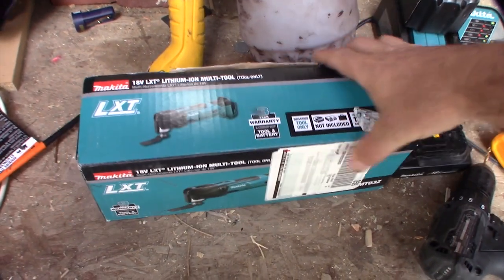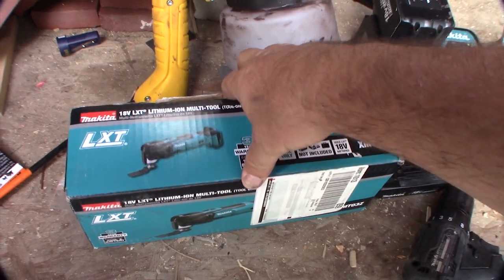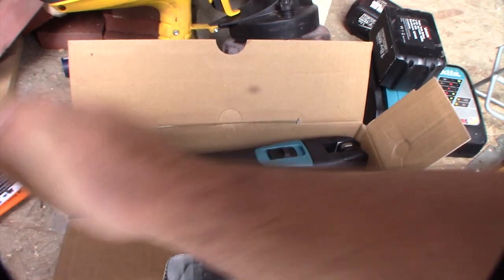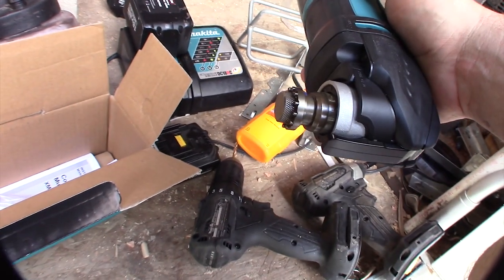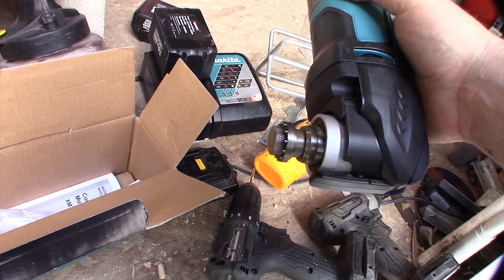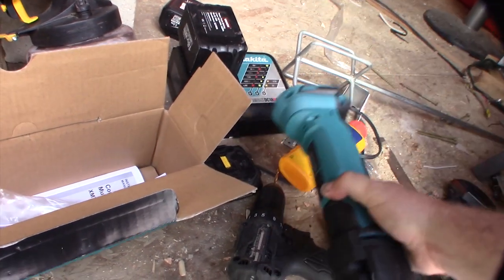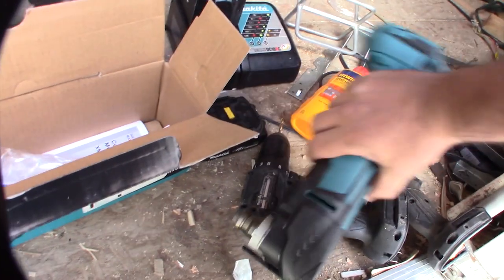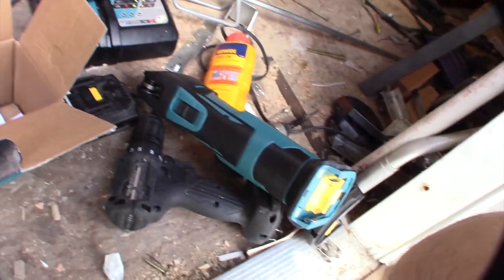Makita Cordess Multi-Tool from Home depot XMT03Z quick review SKU #1000054642 205302496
I had to notch out some deck planks to add some railing post. I could have done this with a Jigsaw but this tool was way quicker and more precise. This is one of my new favorite tools. Its really nice for getting into weird or hard to reach areas.

Tool on Amazon
If you found this video helpful or would like help fund future experiments. please donate below.